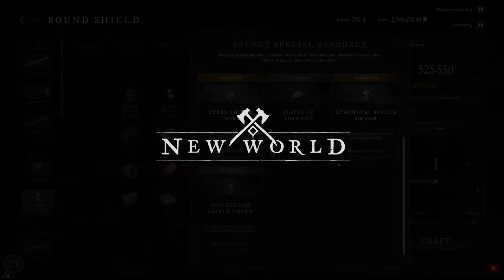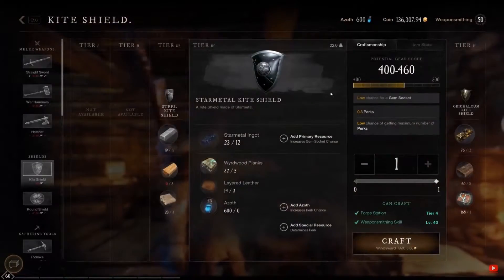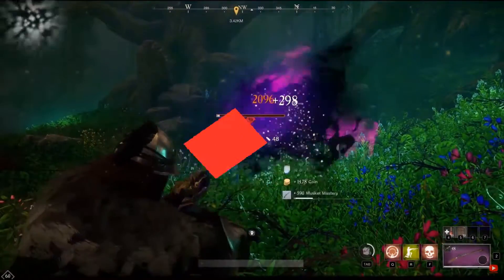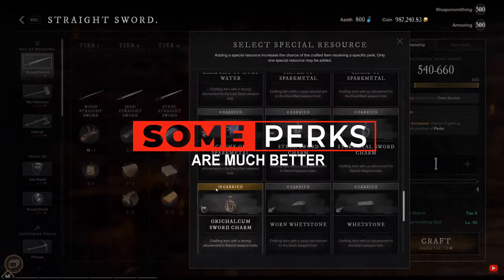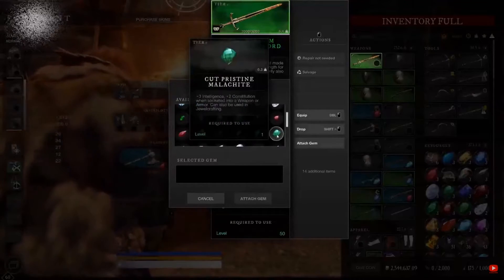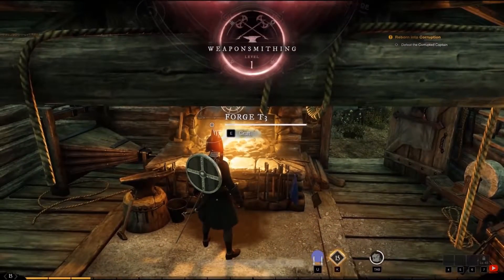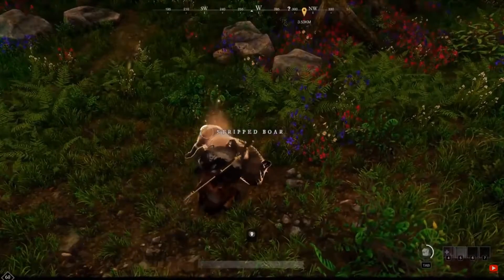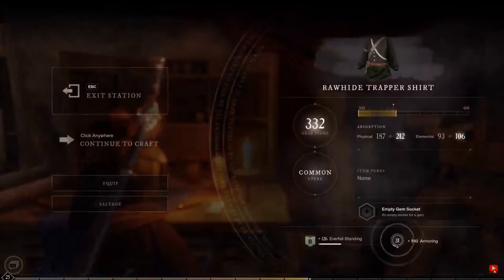Amazon's New World. About Special Resources or Crafting Modifiers. How to Use and Where to Find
For contact and support:
Come and join Discord (ages 25+)